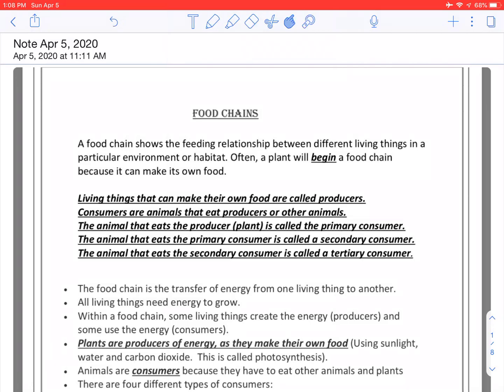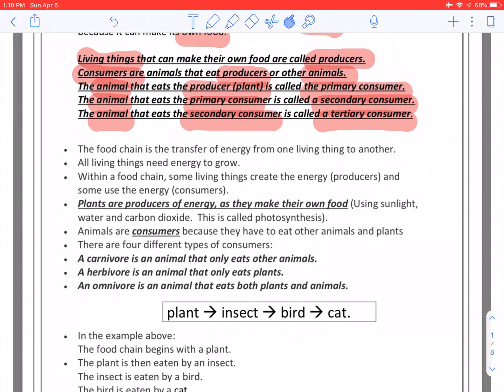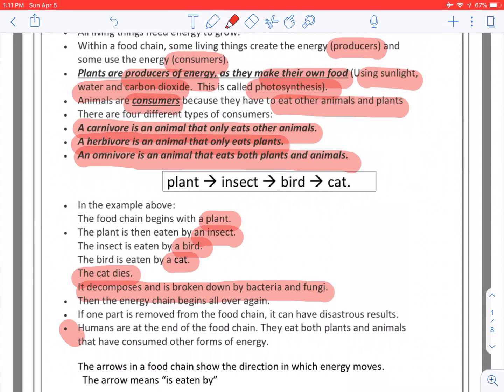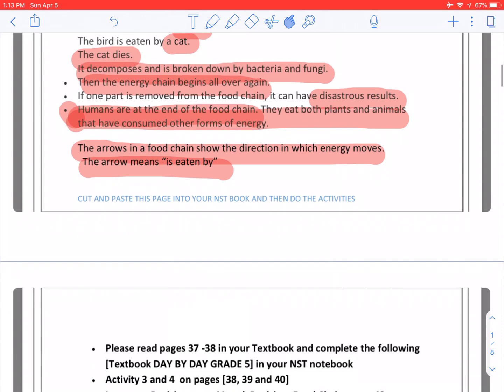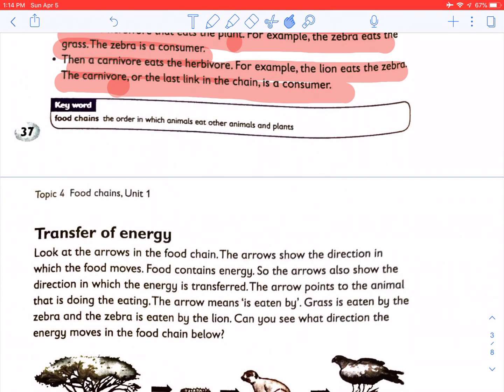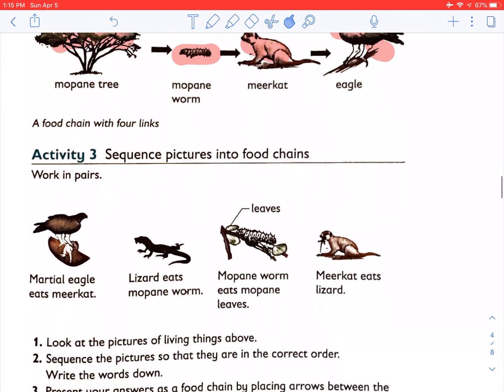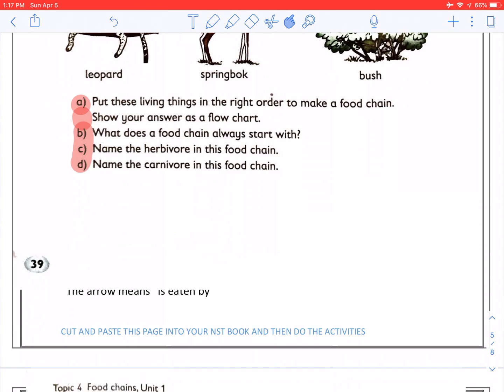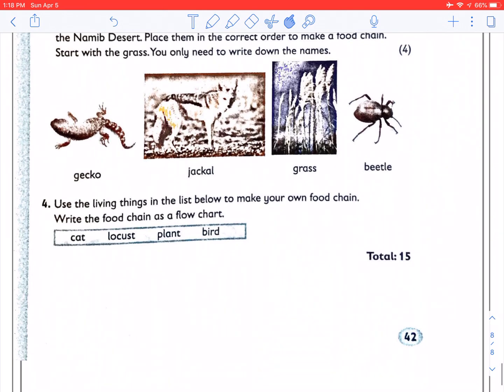Grade 5 NST Lockdown Lesson 1: Food Chains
In this video we cover food chains and the feeding relationships between plants and animals